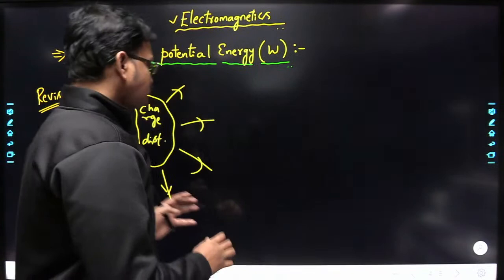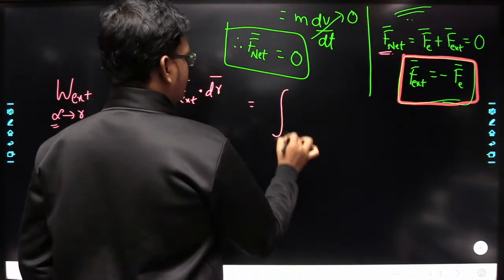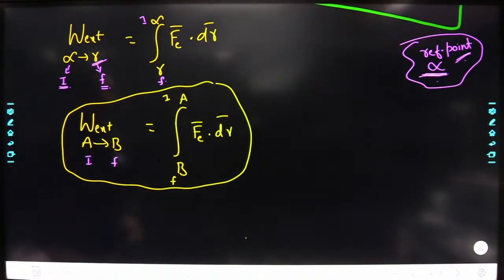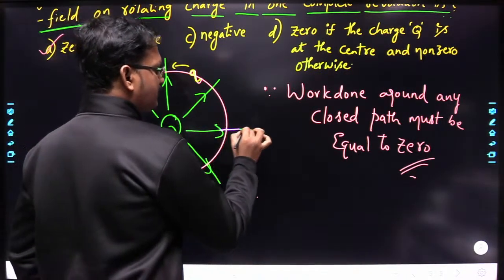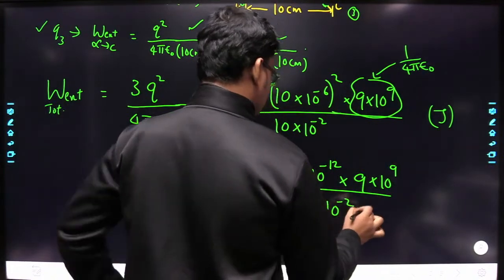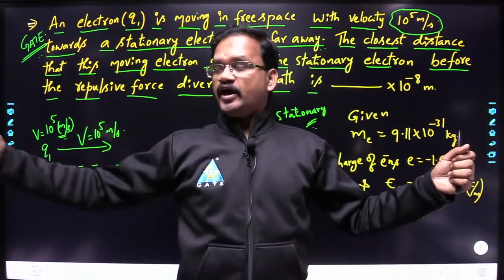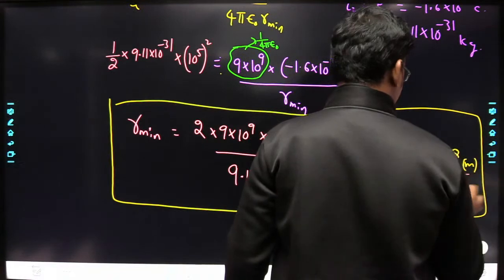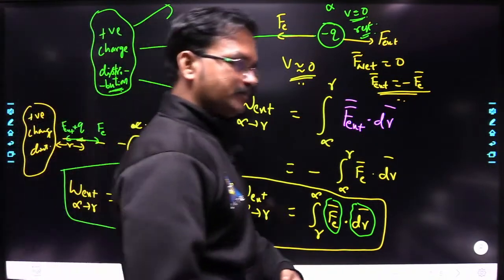#21 | ELECTROSTATIC POTENTIAL | EMT by C. Karthik sir | Dalton Batch | GATE 22 | EC EE IN